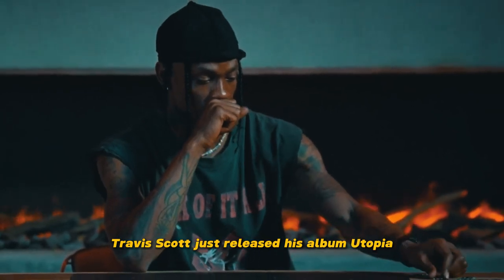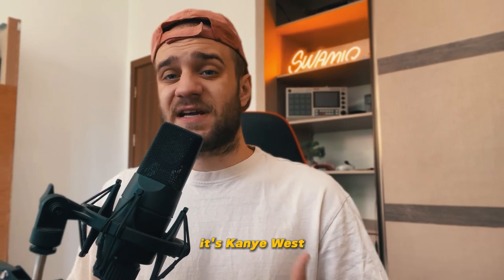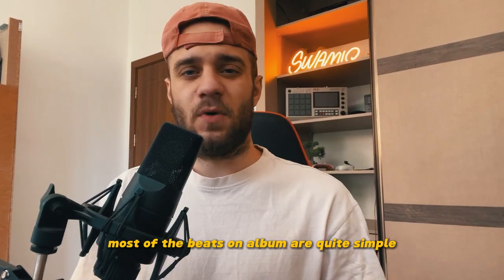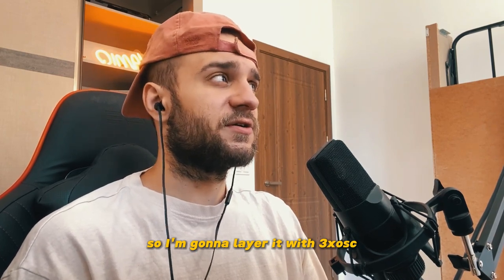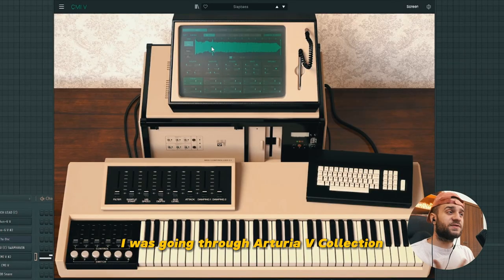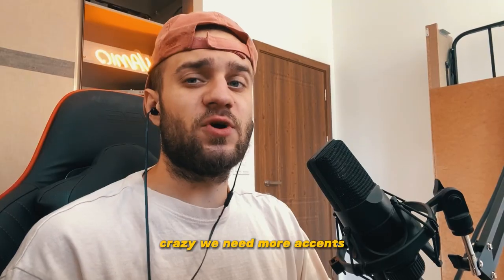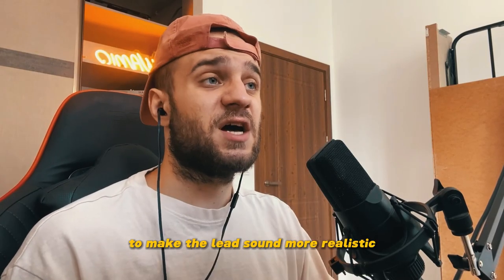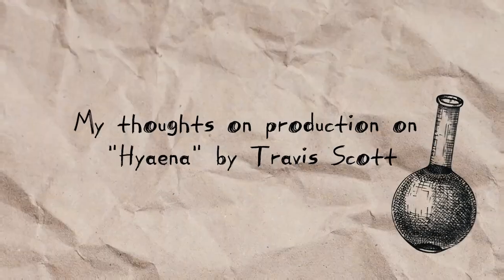How to make Utopia type beat | HYAENA tutorial | INSANE VIBES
Make sure to let me know what video's you want to see in the future, maybe more "Utopia tutorials" videos?  Or Fl studio related content in general? ! It's really important for us!

📸 FOLLOW or CONTACT!